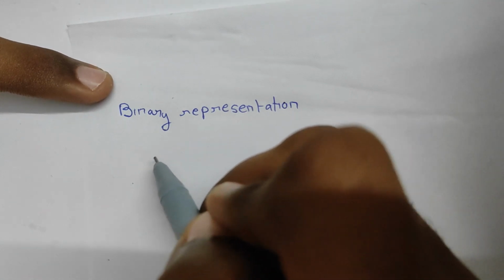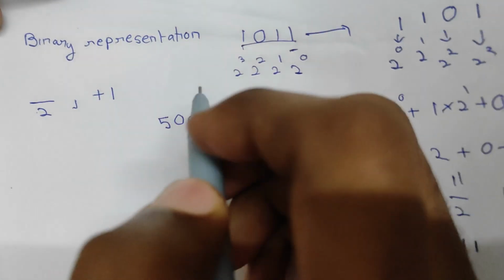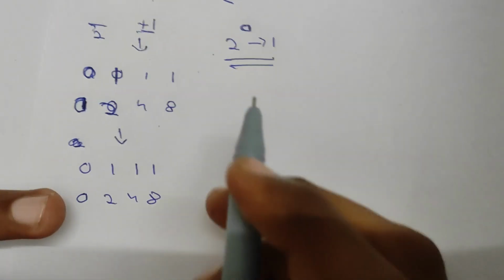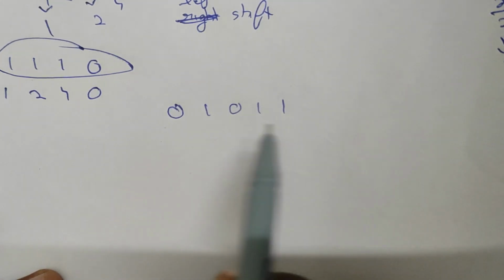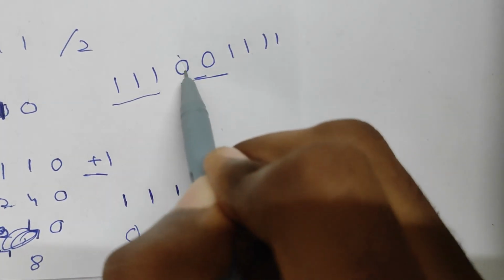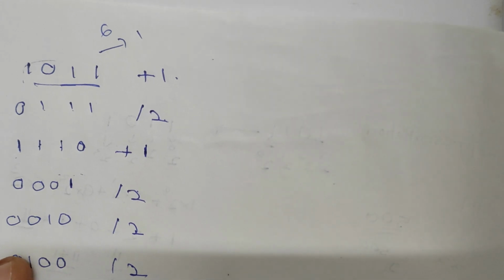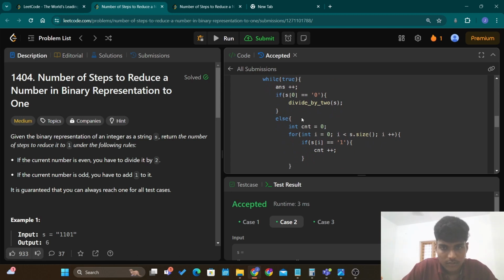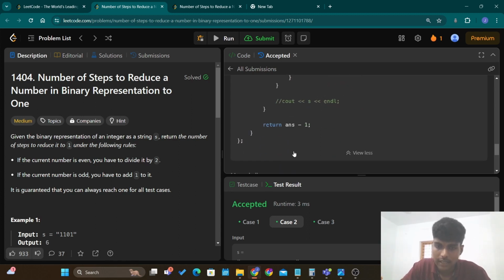1404. Number of Steps to Reduce a Number in Binary Representation to One Leetcode Problem Of the Day